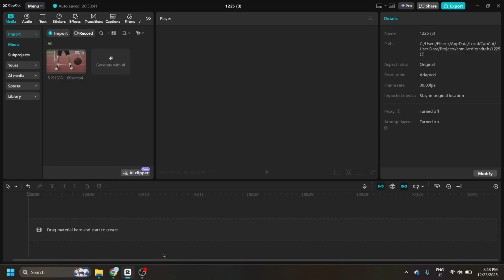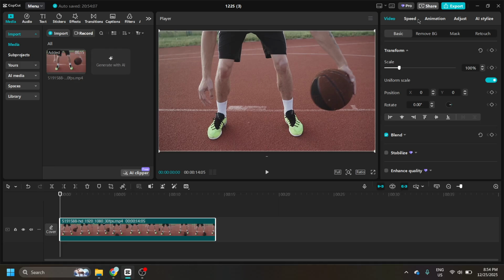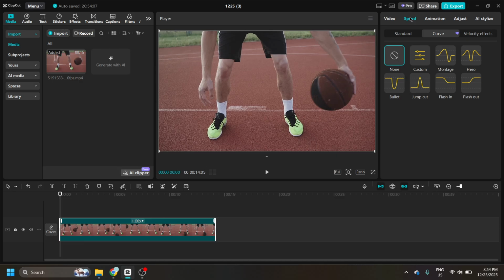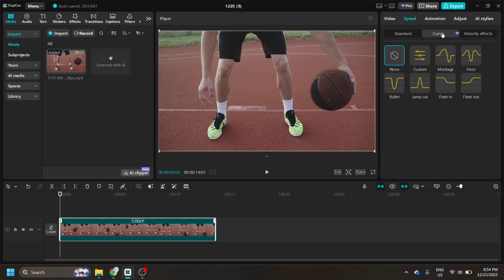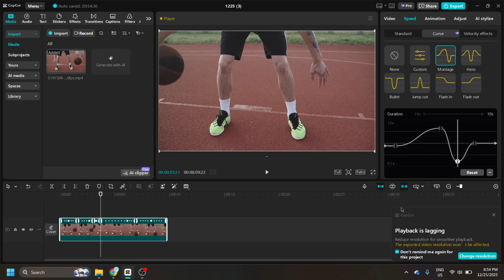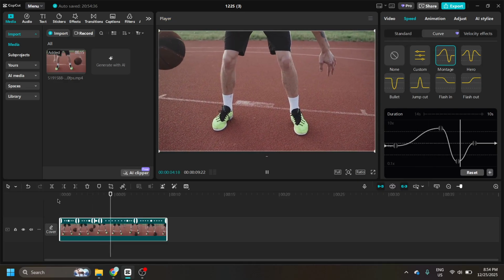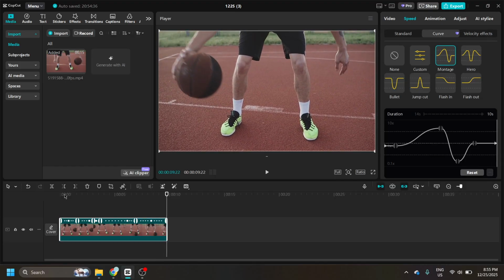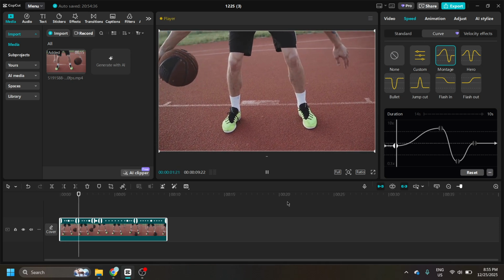How To Use The Montage Effect On CapCut (Easy Guide)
In this video, we discuss how to create a professional video montage and use the cinematic montage tools in this CapCut tutorial. We'll show you how to sync to the beat and use rhythmic editing to create a viral montage for social media.

00:00 Intro
00:10 Open CapCut and Start a Project
00:23 Adjust Aspect Ratio/Canvas
00:35 Add Video to Timeline
00:56 Access the Speed Controls
01:15 Select Curve Mode
01:37 Apply the Montage Preset
01:57 Review and Fine-Tune the Effect
02:16 Quick Tips for Better Results